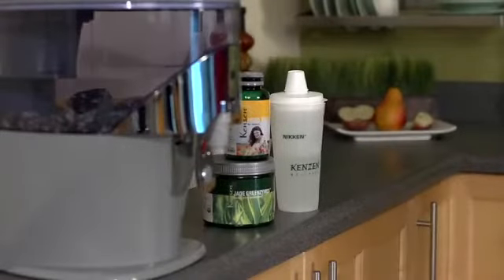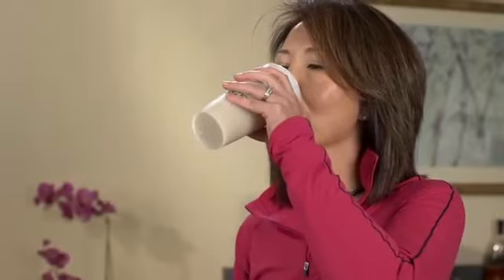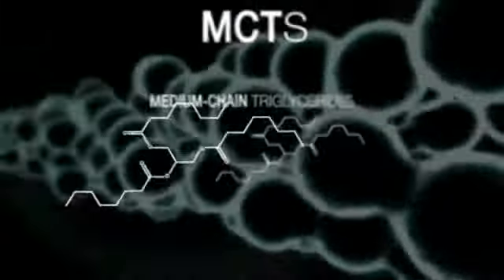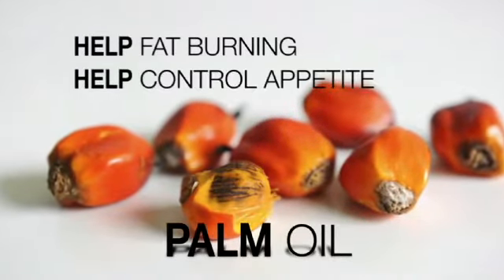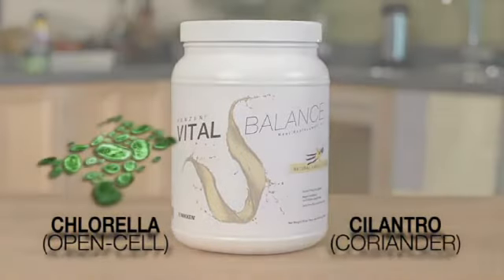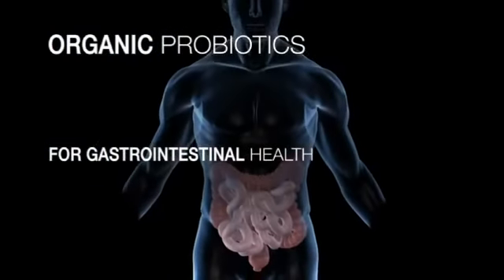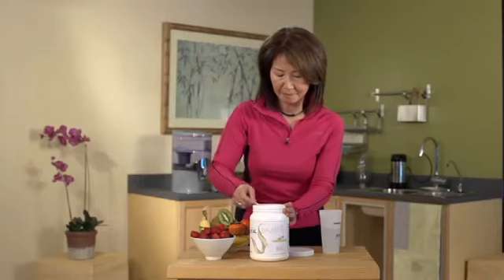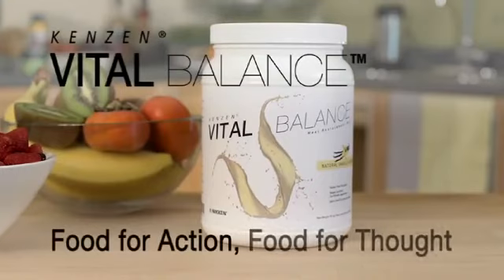Kenzen® Vital Balance Food for Action, Food for Thought